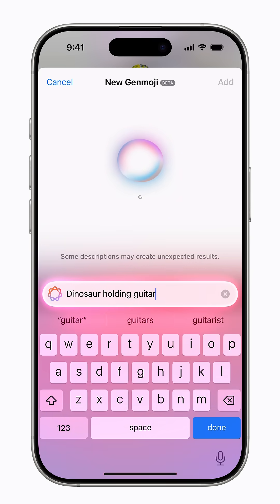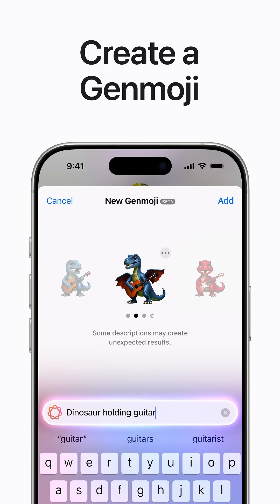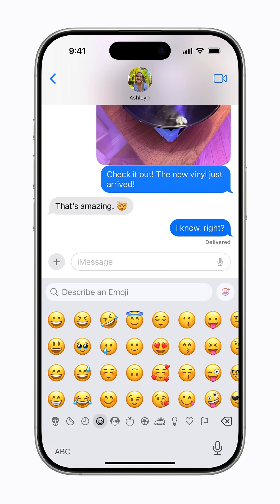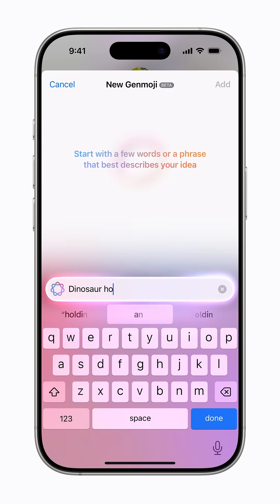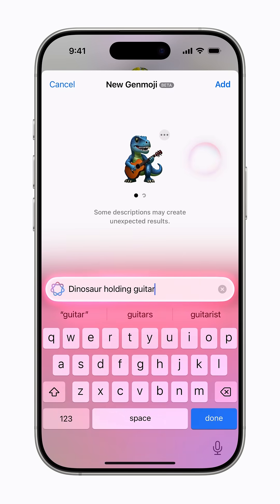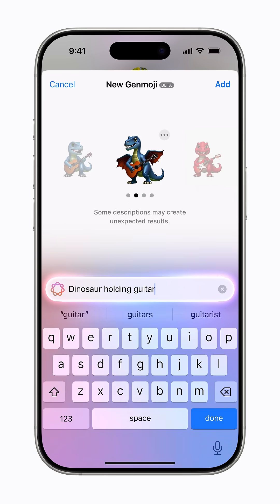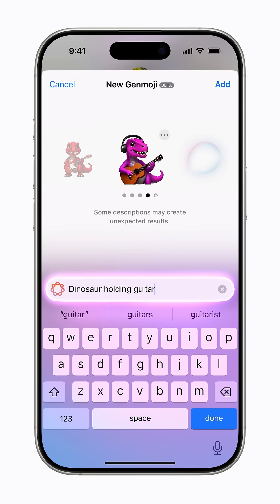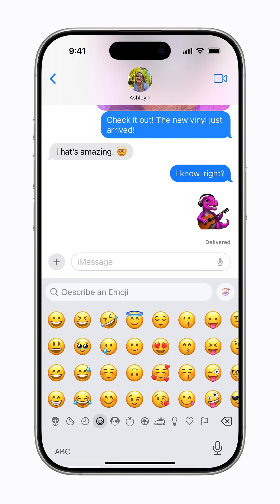How to create a Genmoji on iPhone and iPad | Apple Support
Starting in iOS 18.2 and iPadOS 18.2, you can create custom Genmoji on supported devices. Just type a description of what you’d like to create and pick your favorite Genmoji from options created by Apple Intelligence.